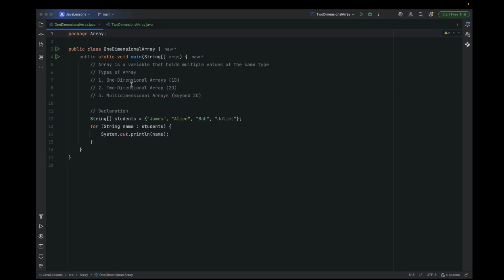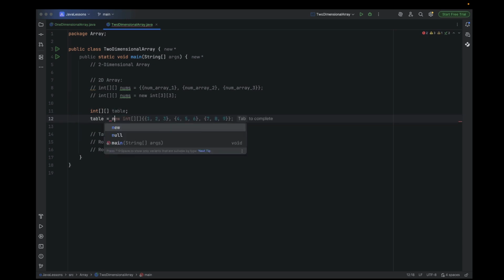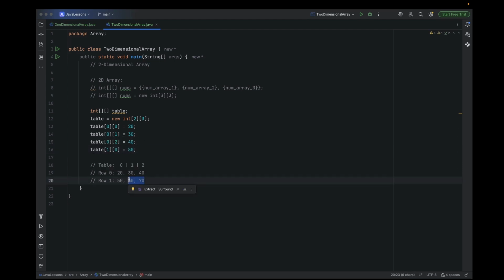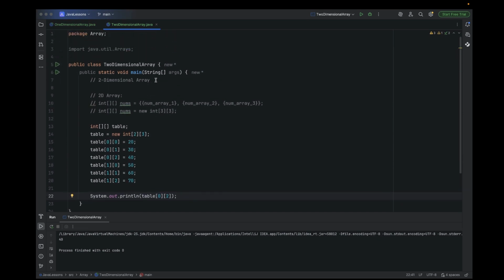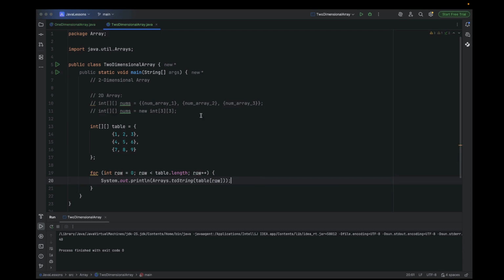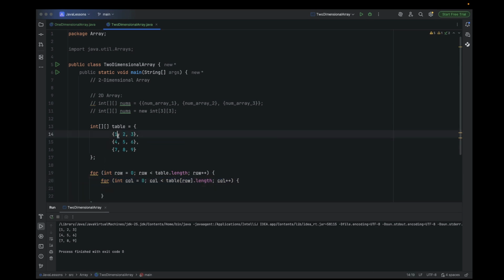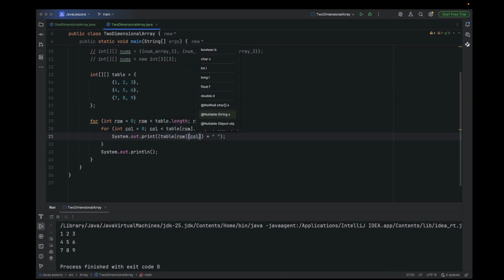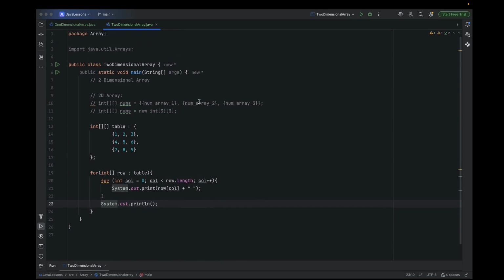Arrays in Java | 2-Dimensional Explained”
Welcome to today’s programming lesson! In this video, we’ll cover a 2-dimensional Array in Java.

Whether you’re completely new to coding or brushing up on your skills, this video will help you understand a 2-dimensional array in a simple and practical way.

✅ What does a 2-dimensional array mean in programming